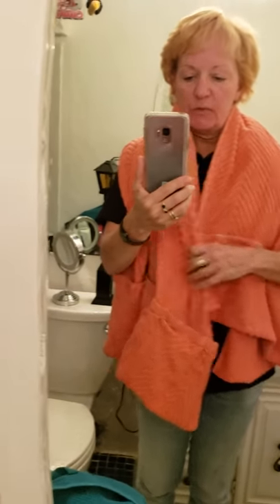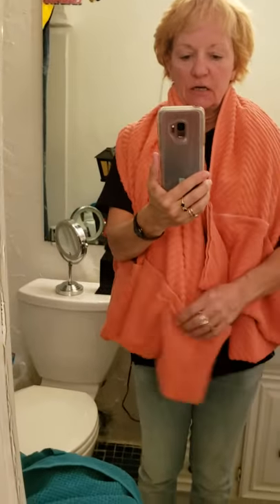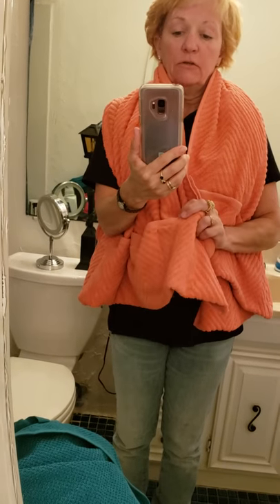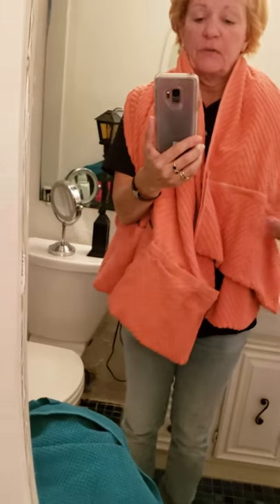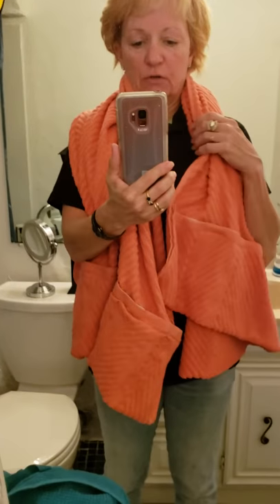The Beach Towel N' Tote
The best and easiest way to get all that you need to the beach. Put the Towl N' Tote around your neck, load the Velcro enclosed pockets with your cell phone, a bottled water/beer/wine, your keys, money, snacks, and sunscreen and go, leaving your hands free to carry a cooler or hold a small childs hand. SprayAwayCleaner.com and Amazon.com